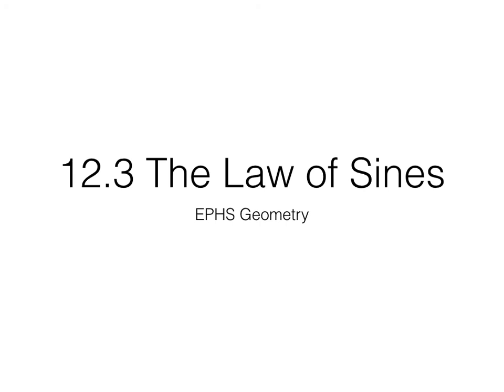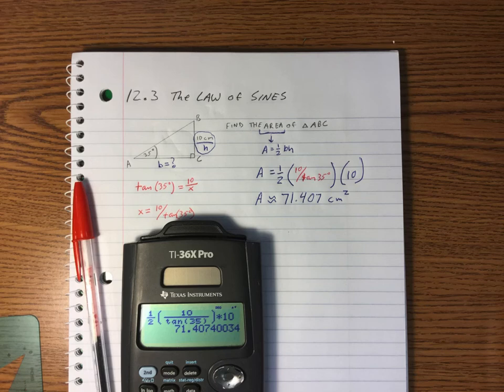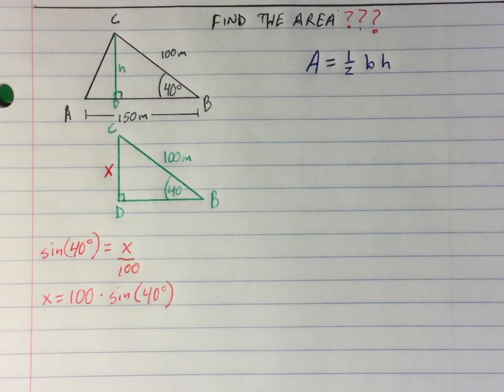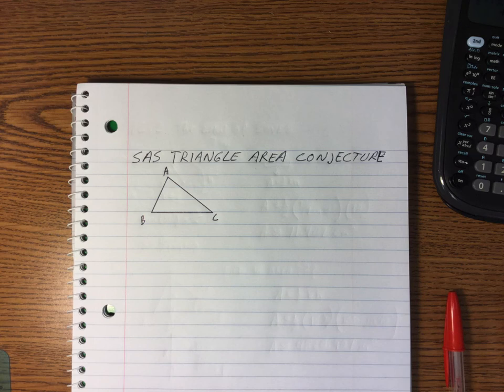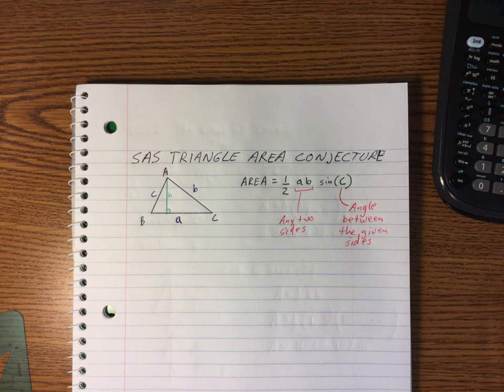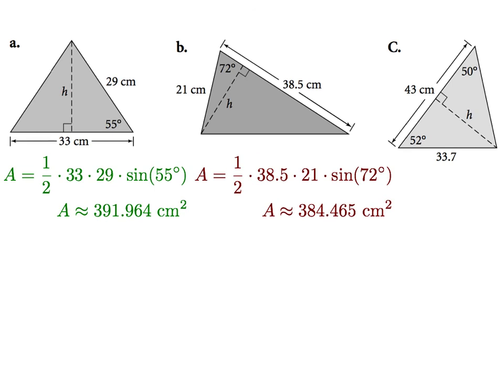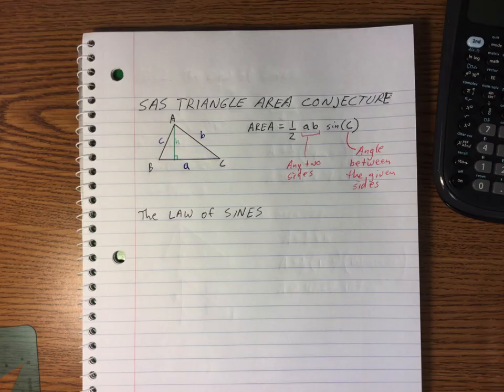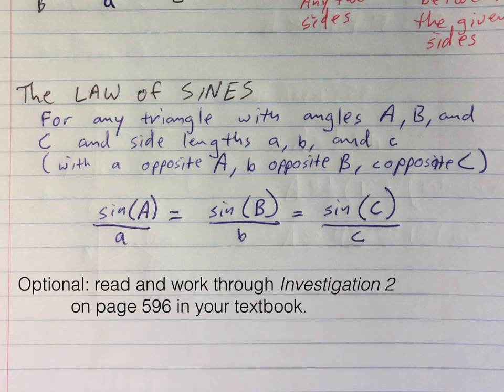12.3 Law of Sines